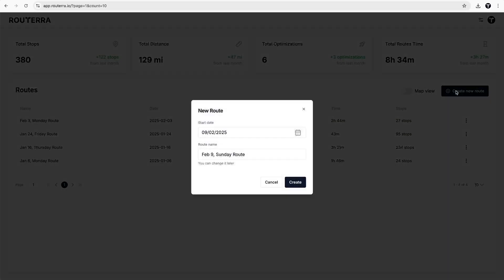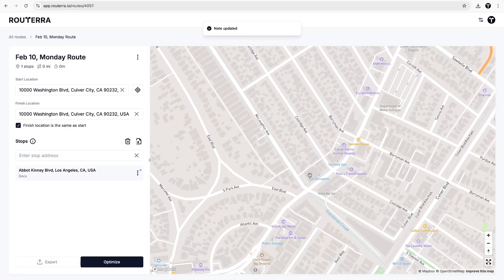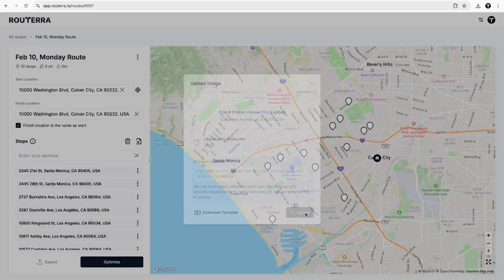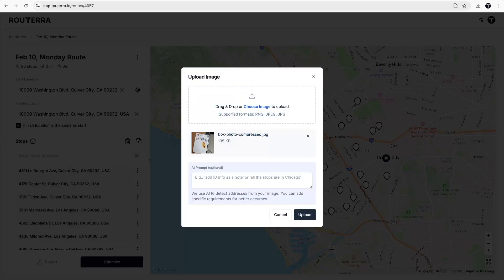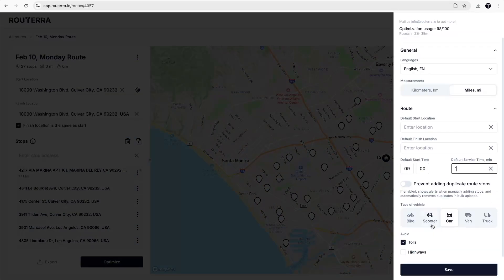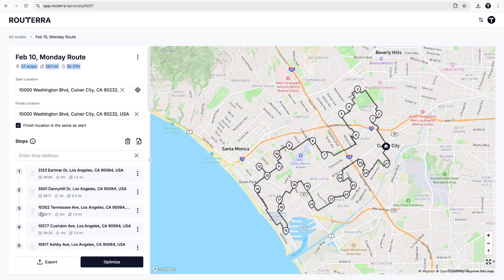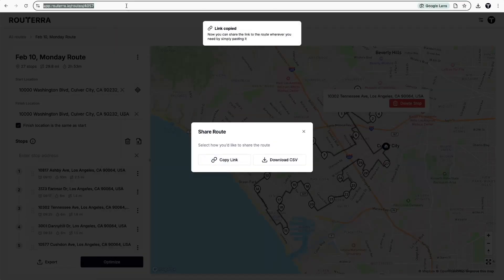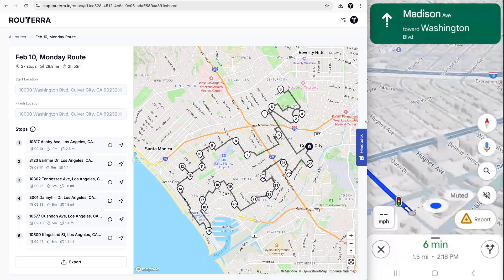How to use Routerra on Web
We understand the frustration of backtracking between stops, wasting time without an efficient return.
Routerra is free to start using! Save your valuable time and get the job done faster.

Simple steps to simplify any route:
1. Create route
2. Add stops manually by typing or put the pin on the maps
3. Use bulk upload for List, Files or Images
4. Adjust Settings for your preferences on the road
5. Optimize!
7. Get stats and refine route if needed.
8. Export as CSV or Share the route with others
9. Open same route on your mobile to Navigate right from there